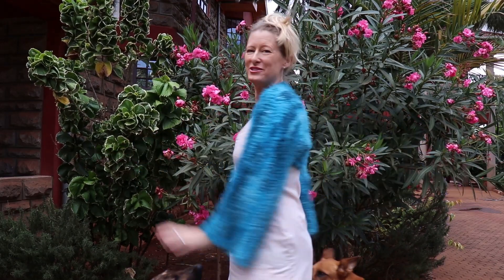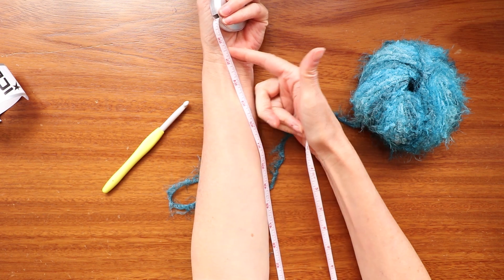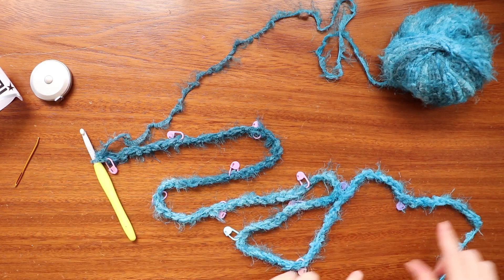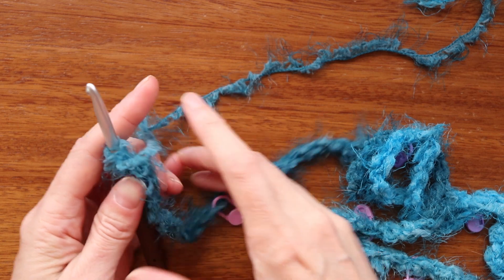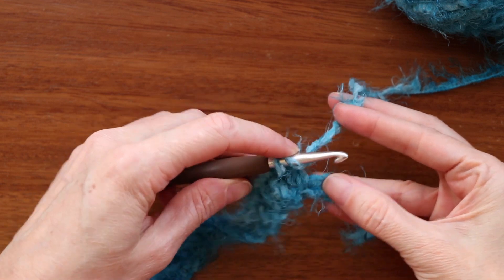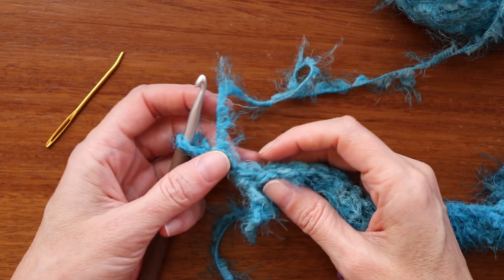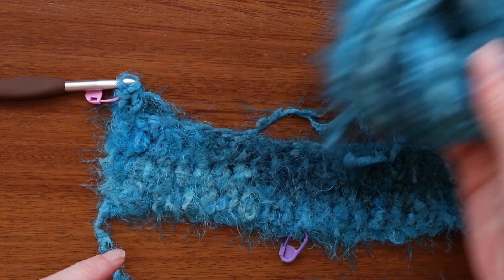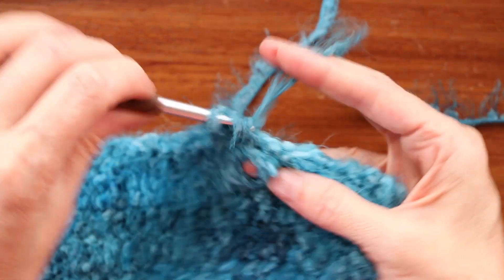LEFT HANDED Crochet - Made to Measure Shoulder Shrug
Are you a Leftie? This channel is dedicated exclusively to incredible and straightforward left-handed crochet tutorials!  Whether you're a novice or an expert, join me on this adventure to master the art of left-handed crochet effortlessly!

🎥TIMESTAMPS:  0:00